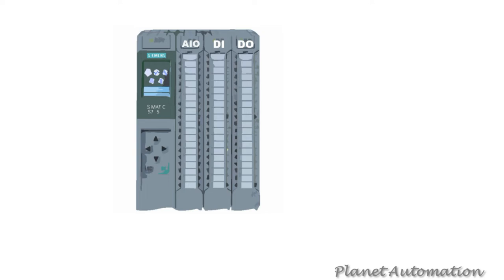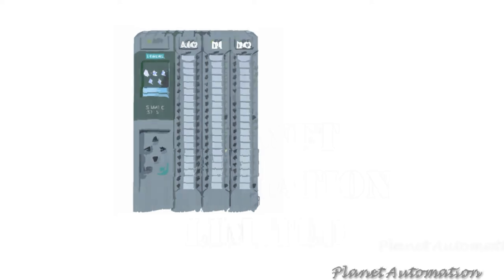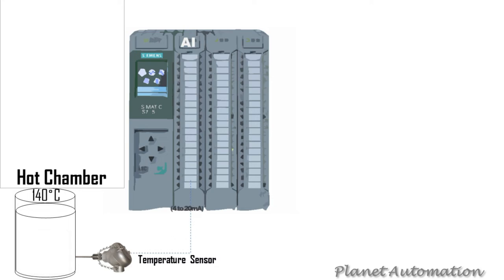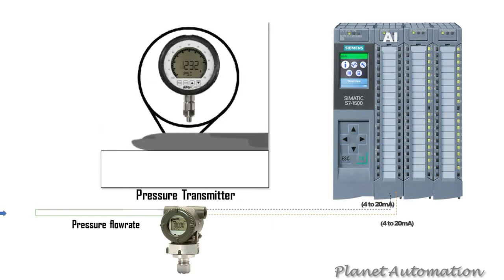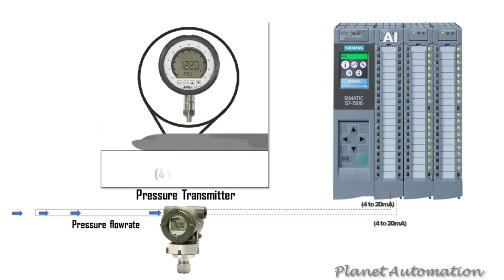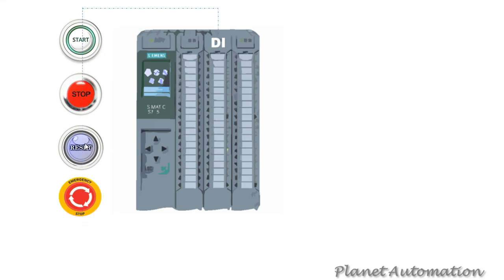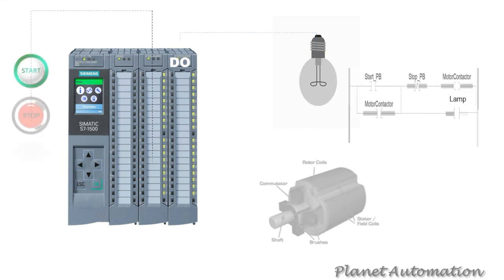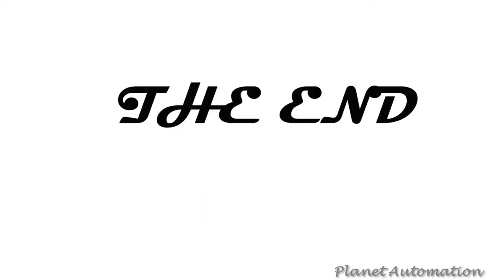plc programming for beginners | input output identity of plc | plc panel wiring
factory automation
?CHANNEL LINK:http://
?Timer Operation in s7 200 plc programming, PLC analog Inputs & Signals
The rack or chassis is the most important part of the modular or rack-mounted PLC system. PLC rack or chassis is a hardware assembly that plugs every communicating modules together (like input, output, CPU, power supply, communication, and additional function modules) in a single frame. In general, rack or chassis acts as a backbone of PLC system.
Different PLC brands design and manufactures different types of PLC hardware modules. Mainly, PLC hardwares are classified into three different types- compact, modular, and rack-mounted PLC.

Compact PLC:

Compact PLC type has inbuilt limited and fixed hardware modules. So, compact PLC is called as ‘fixed PLC’.

It contains only input, central processing unit (CPU), power supply (PS), output, and communicating modules.

Modular PLC:

Modular PLC type allows expansions of the PLC system through the use of additional modules.

We can add or connect the multiple modules in the hardware of the modular PLC. These several components are fitted on chassis or rack or bus with different slots.